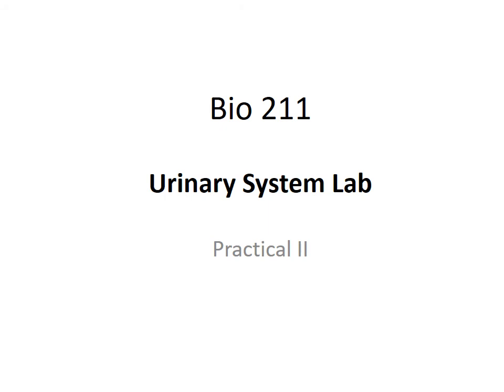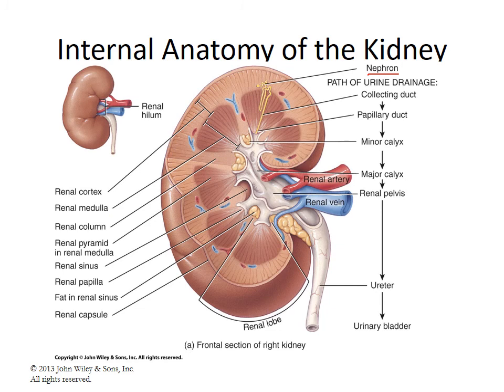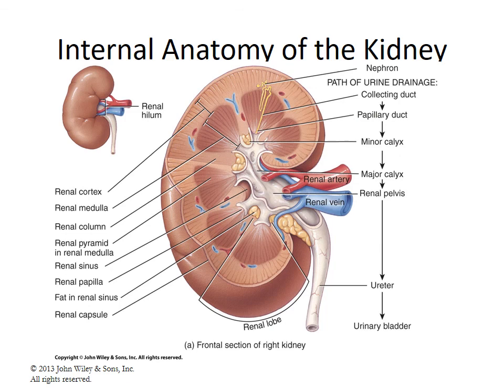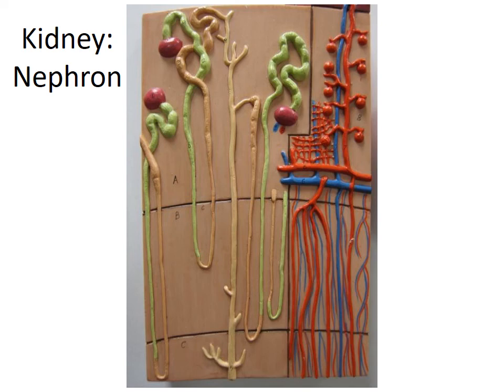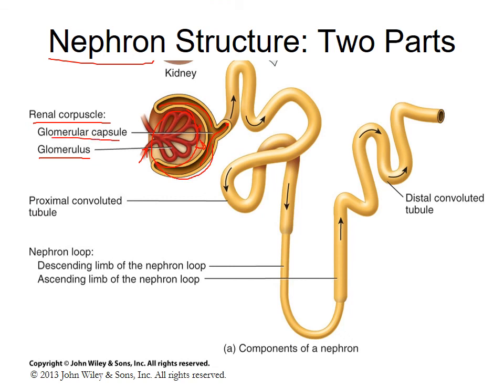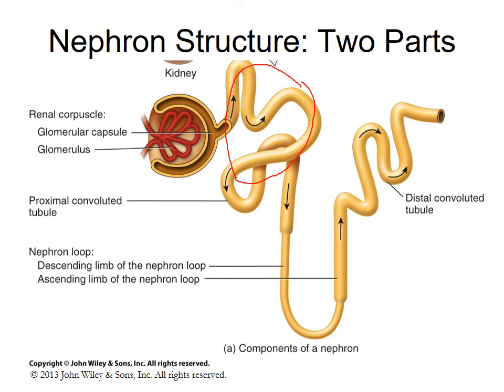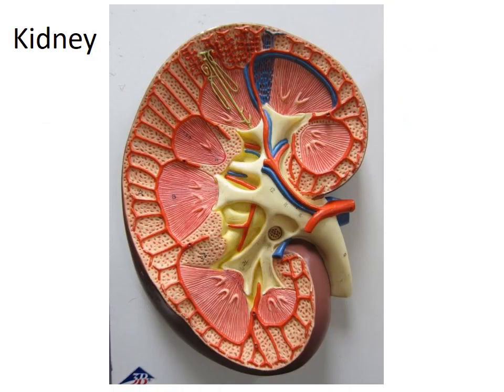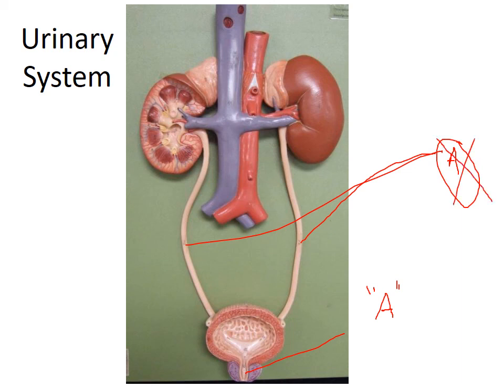Urinary System Lab